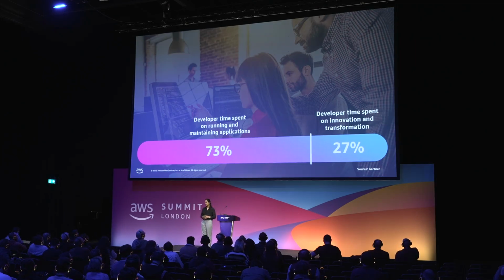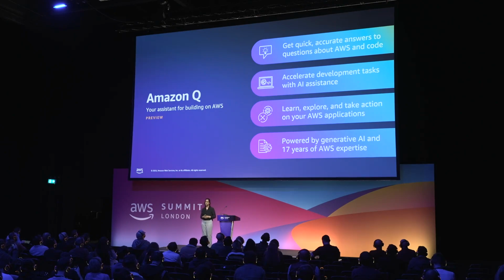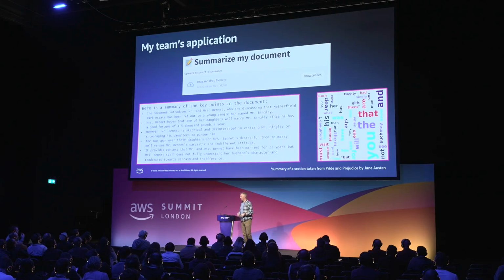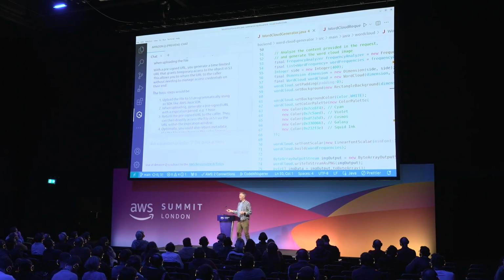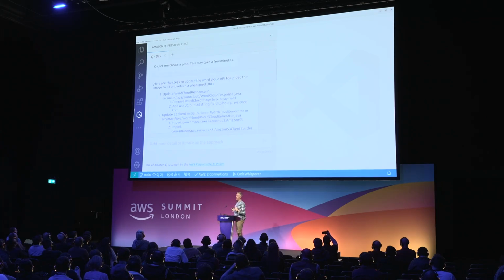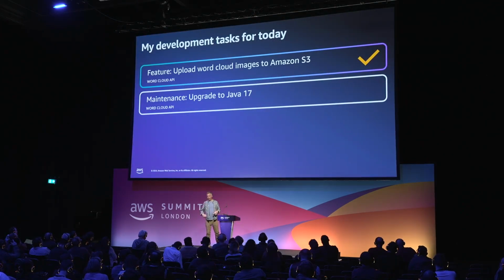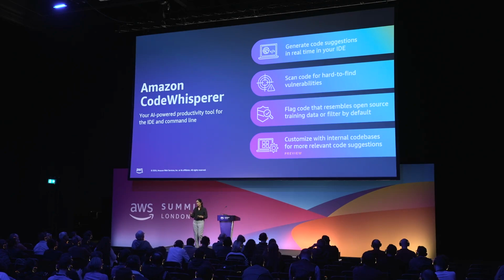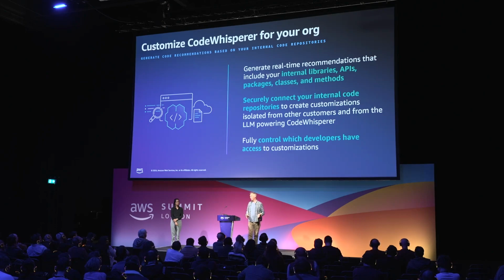AWS Summit London 2024 - Supercharge your development with AWS GenAI developer tools (DOP301)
Supercharge your development with AWS generative AI developer tools

Generative AI has the power to help you reimagine the way that developers and organisations learn, plan, create, deploy, and securely manage applications. Across the software development lifecycle—from architecting to developing, testing, deploying, and maintaining applications—generative AI developer tools save time, automate undifferentiated heavy lifting, and create space for innovation and creativity. Learn how AWS is innovating responsibly to deliver tools such as Amazon Q and Amazon CodeWhisperer so that builders can focus on meaningful work that drives impact for their customers.